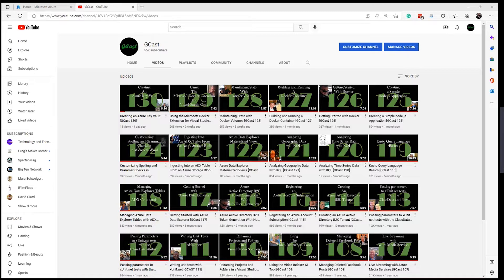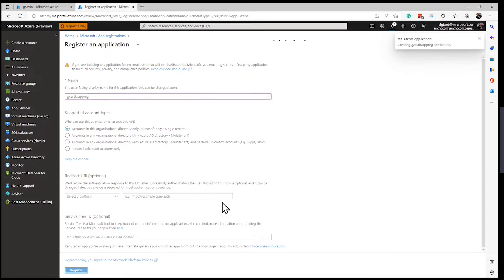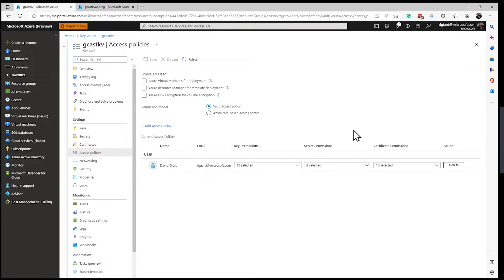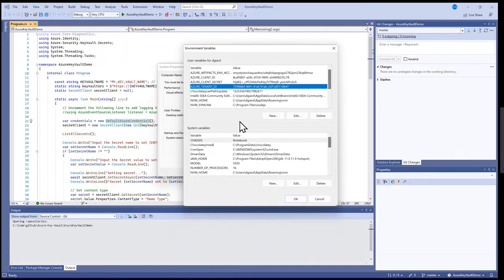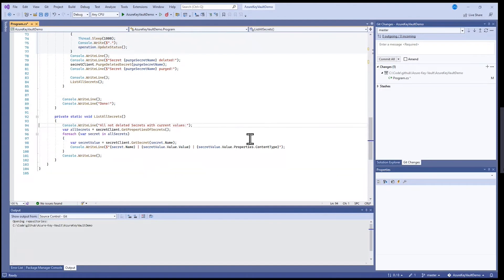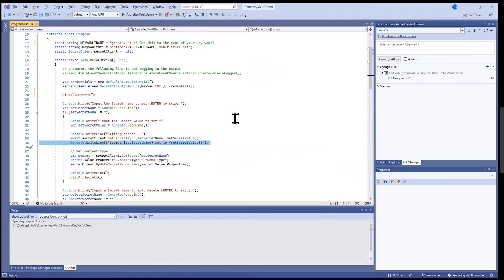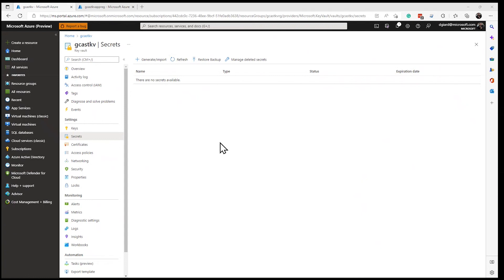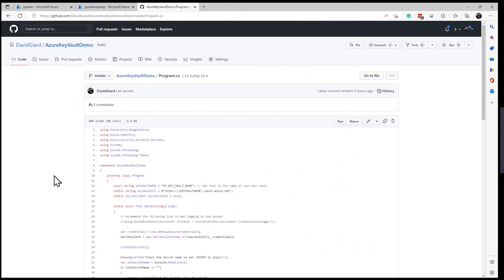Managing Azure Key Vault Secrets from a .NET App [GCast 132 ]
The Azure.Security.KeyVault.Secrets NuGet package allows you to manage Azure Key Vault secrets in a .NET application.
But you must first allow your application to access and manage Key Vault secrets.
This video walks you through the whole process.